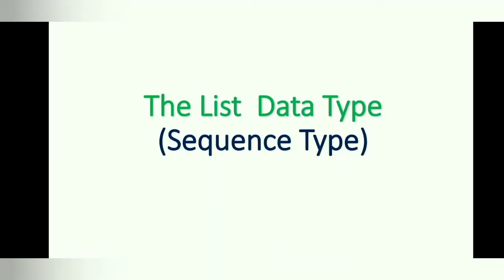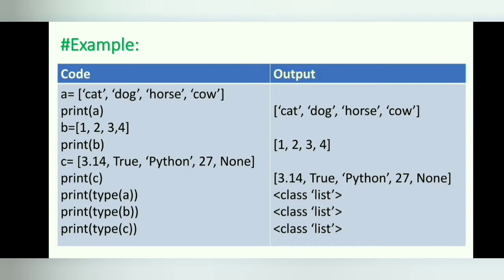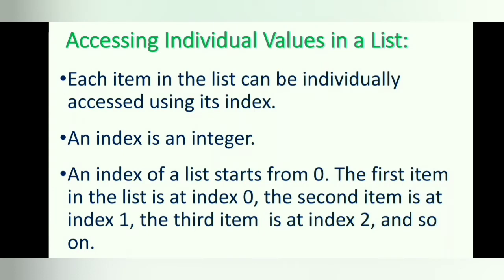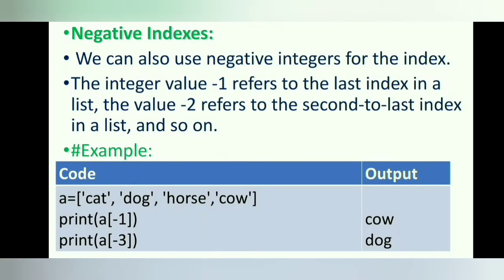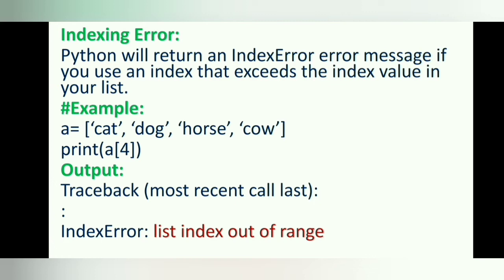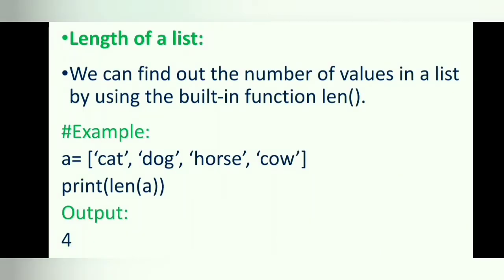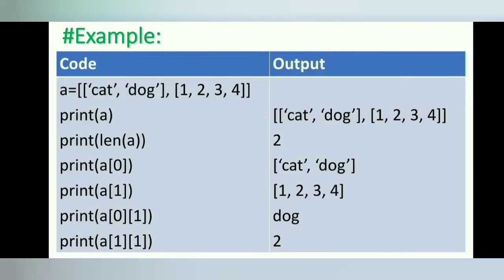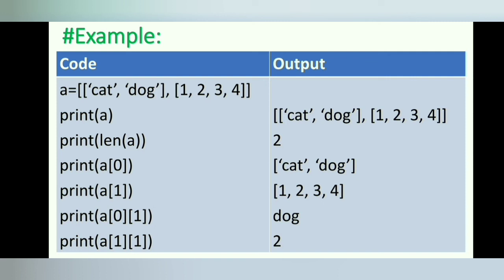List data type in Python | CBSE | Data Types in Python | Python Tutorial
In this Python tutorial for beginners, we will learn List data types in Python. This Python tutorial video covers: What is a List in Python?
Accessing Individual Values in a List,
Index and Negative index,
Indexing Error And TypeError,
How to find the length of a list?,
Changing Values in a List with Indexes,
Nested Lists,
Examples .
Each section is covered with examples.
A list is a value that contains multiple values in an ordered sequence.
A list begins with an opening square bracket and ends with a closing square bracket.
Values inside the list are also called items or elements.
In a list, items are separated with commas.

After watching this Python tutorial video, you will easily be able to answer questions about list in Python and you write codes without making any mistakes.